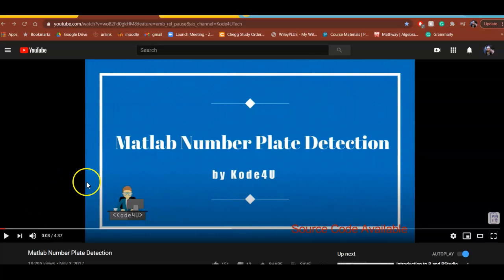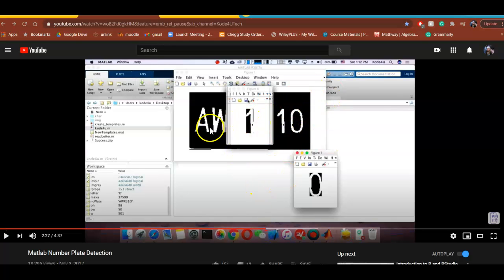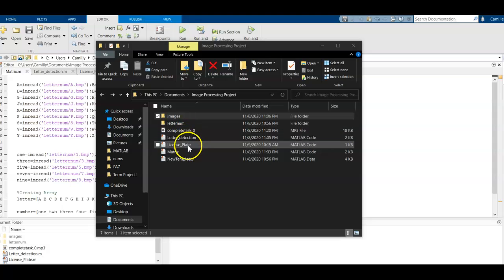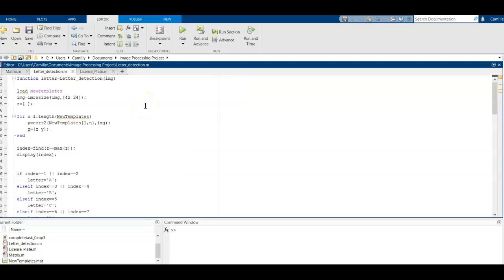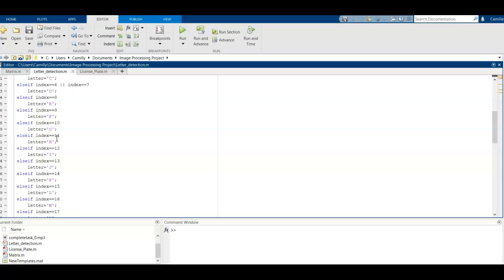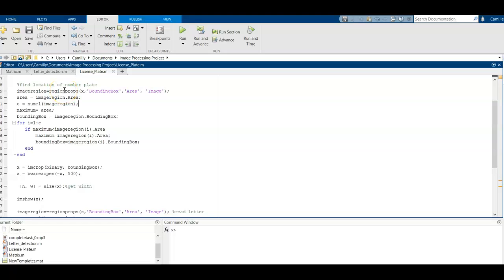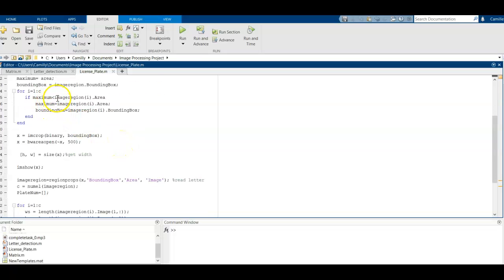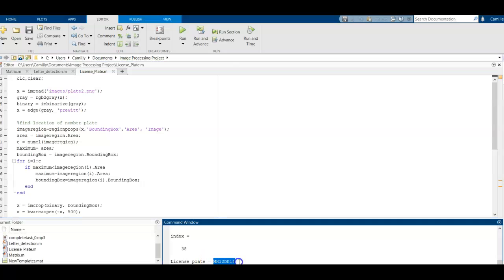License Plate Image Processing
This is a video on using the image processing toolbox from Matlab to get a license plate number from an image.